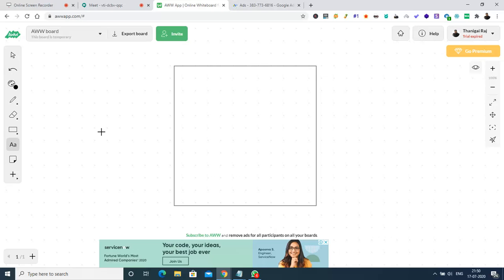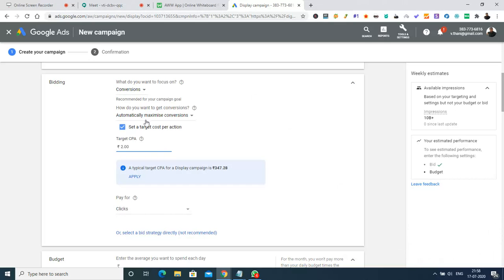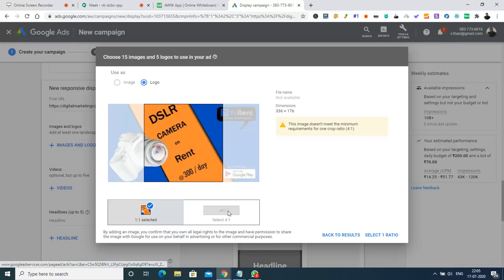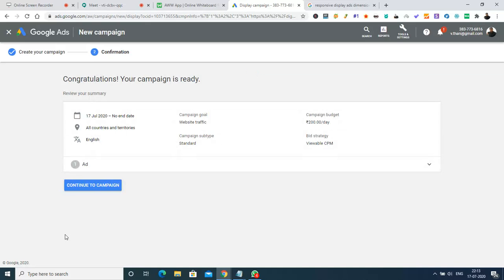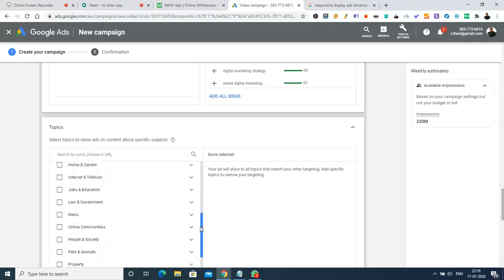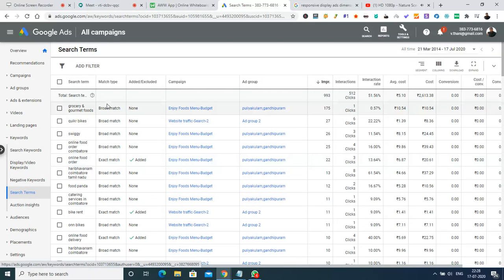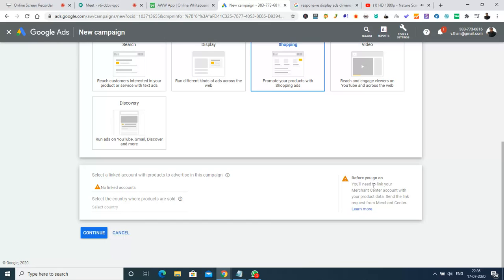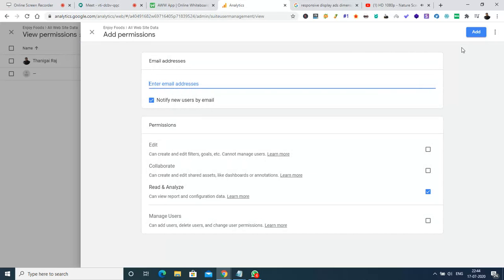Create a Display ad and youtube ad in 30 mins